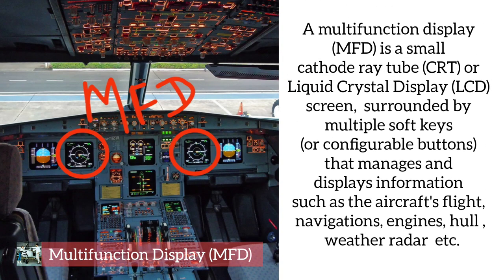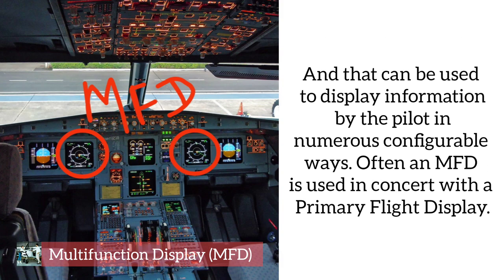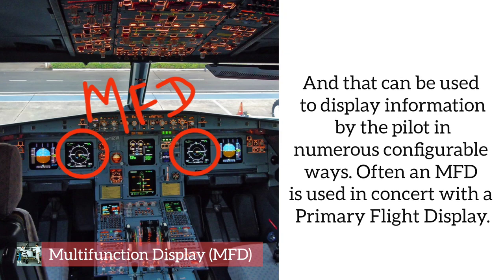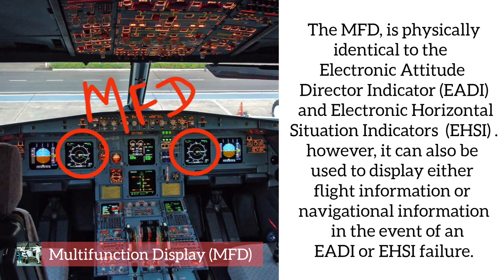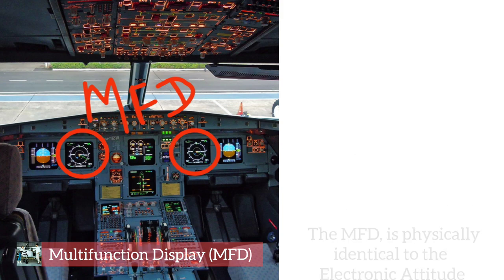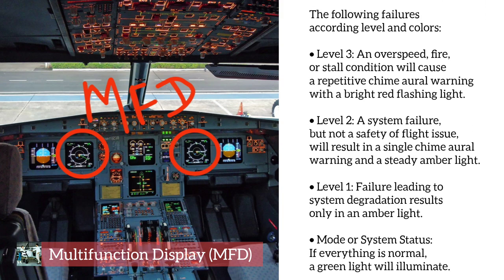Multi Function Display In The Aircraft Cockpit | Aircraft Display Systems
Check out all playlist for Dgca/Easa Module Exams, Aviation news, Aviation knowlage

Website AVIATION LOVE ZONE (News, Aviation Vacancies Aviation Knowlage/Information, Modules/ Study's Data)

Facebook AVIATION LOVE ZONE (Aviators, Engineers, Pilots, Air hostess, Cabin crews and aviation general Information)

For any Doubt, Enquiry and Making Video on for your requirements than msg me on Instagram (aviation_love_zone)